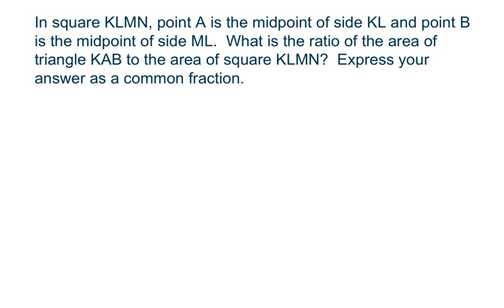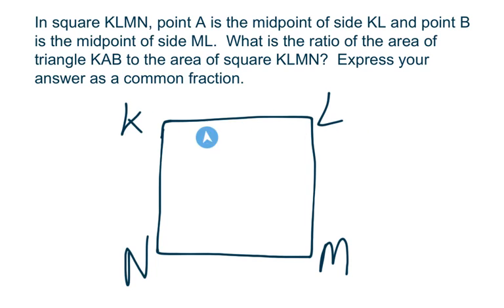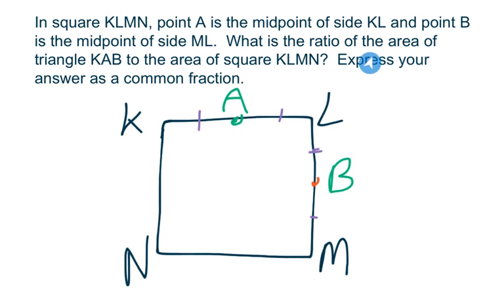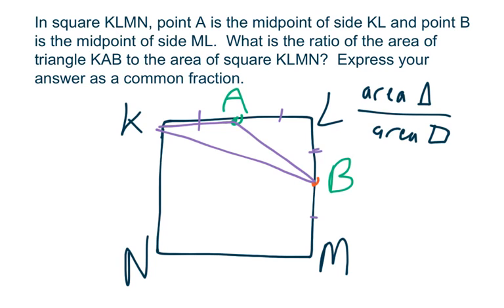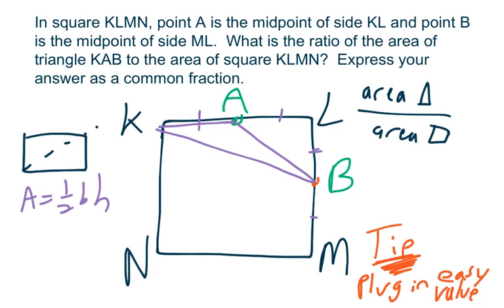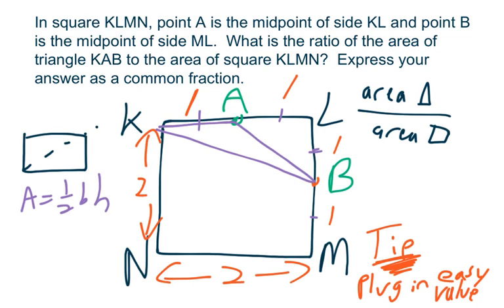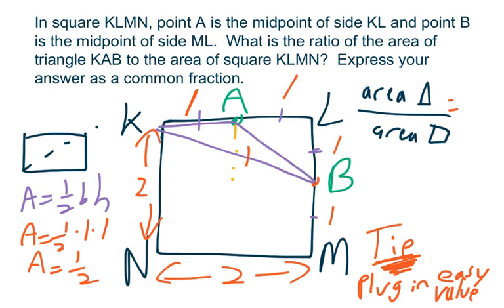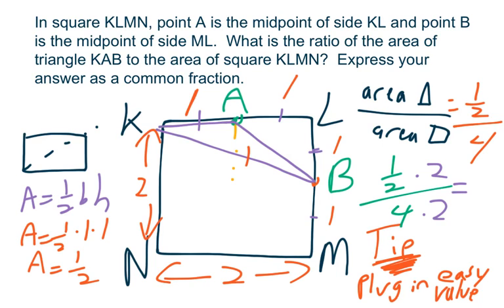Areas and Ratios